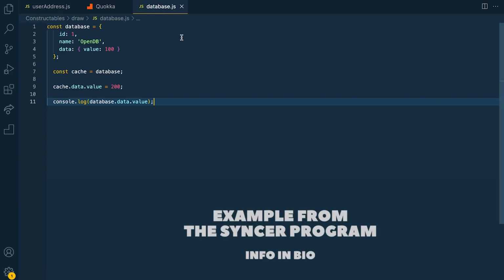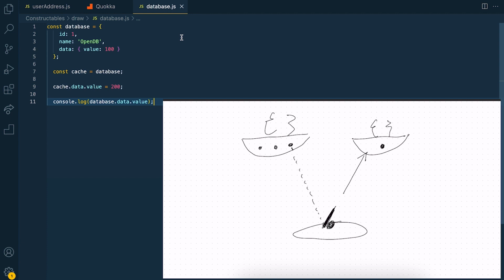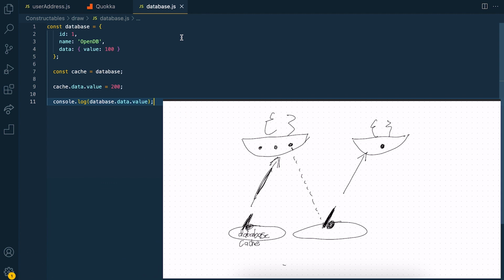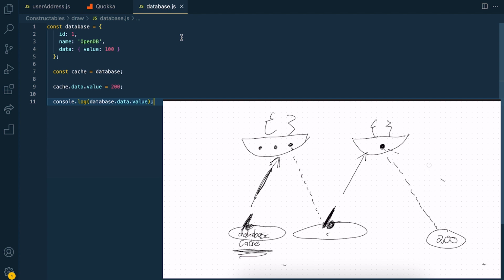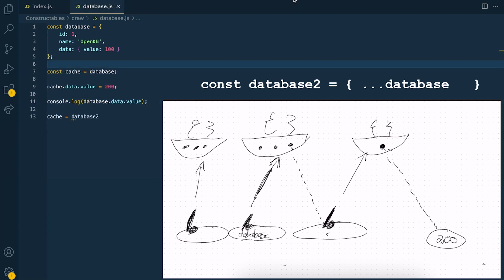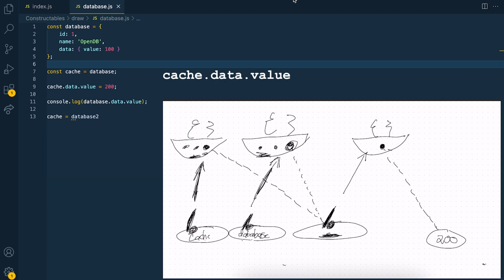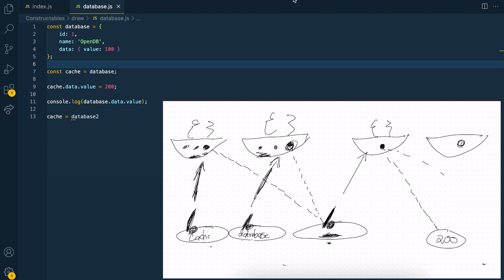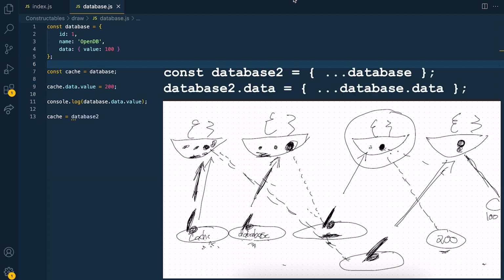JavaScript Mutation with Pen & Paper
Get ready to encounter JavaScript mutation like never before! Through a combination of visual aids and mnemonic learning techniques, I guide you through a code example that demonstrates how unintended mutation can occur. I even show you how we can draw the code 🗒️, making it easier to understand.

This video is a part of a free short course, 'A Deep Dive into JavaScript Objects', available on thegreatsync.com. By signing up, you'll gain access to the rest of the course.

Moreover, this video features an excerpt from my flagship course, "The Syncer Program - Level Up with Visual and Mnemonic JavaScript." This is dedicated to providing a comprehensive visual understanding of JavaScript, using visual storytelling and mnemonic learning methods.

Join me as we unravel the intricacies of JavaScript mutation 🕵️